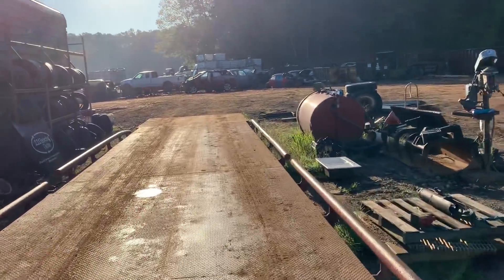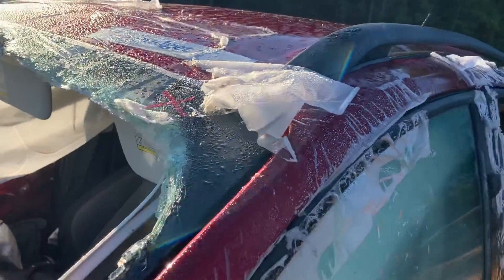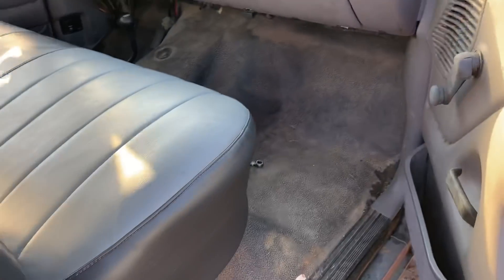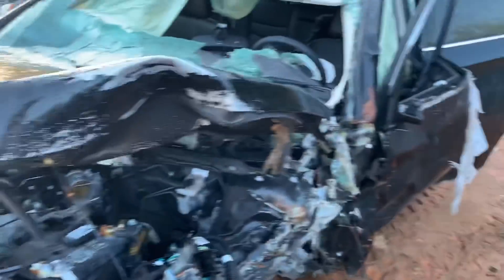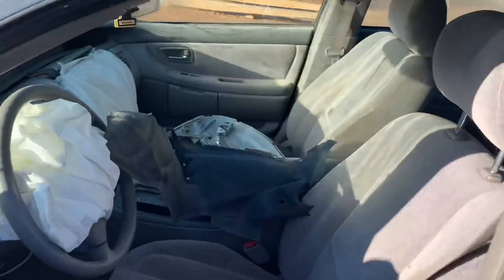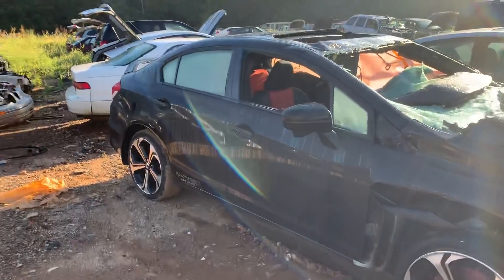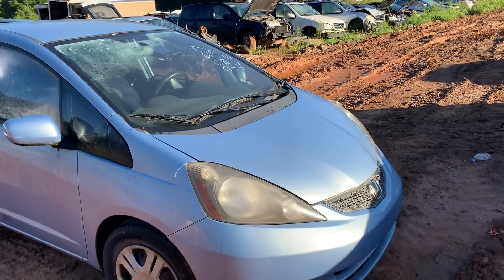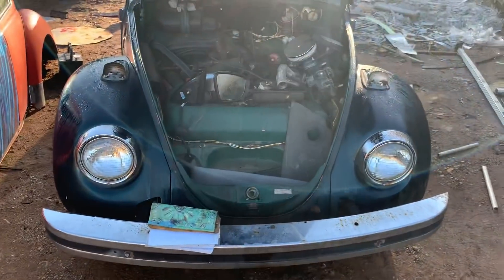New Scrapyard Arrivals!